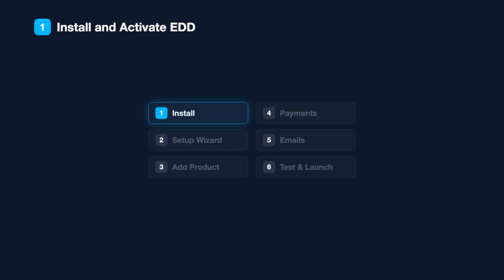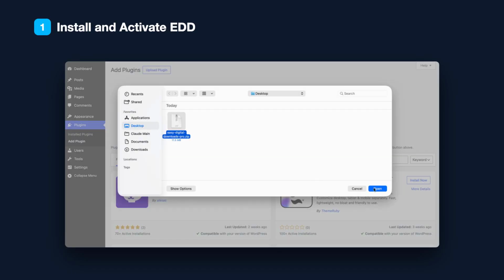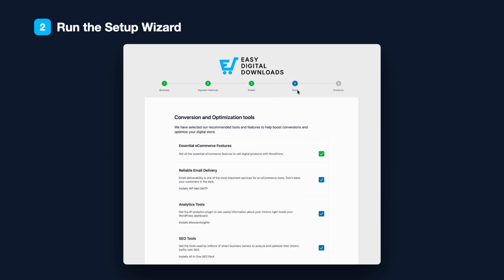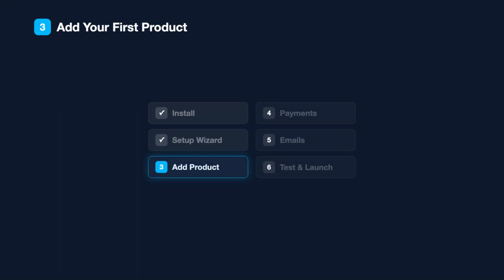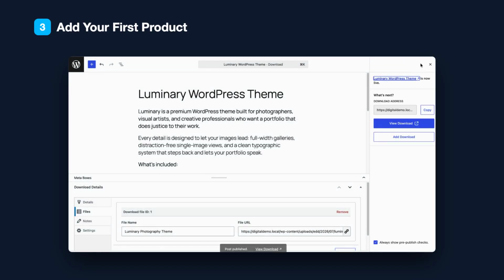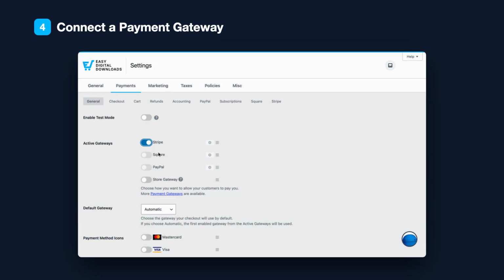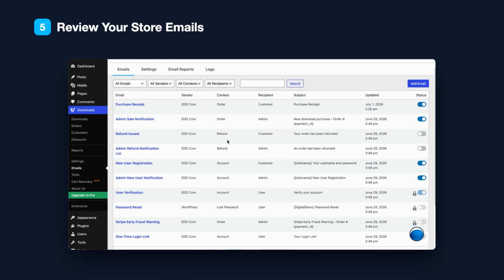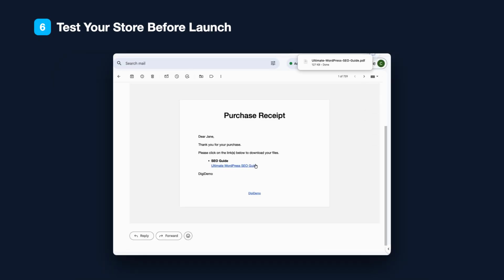Getting Started with Easy Digital Downloads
Getting started with Easy Digital Downloads takes six simple steps, from installing the plugin to your first sale.

This is your quick overview of the six steps to go from installing Easy Digital Downloads (EDD) to making your first sale.

► Step 1 is installing the plugin. Search for it right from your WordPress Plugins screen if you're on the free version, or download it from your EDD account and upload it if you have a Pro plan.
► Step 2 is the Setup Wizard, which walks you through five initial configuration steps: your business details and currency, a payment method, your purchase receipt email, some recommended tools, and your first product.
► Step 3 is creating a product. Go to Downloads » Add Download and fill in a name, description, image, price, and file.
► Step 4 is enabling a payment gateway like Stripe, PayPal, or Square from Downloads » Settings » Payments.
► Step 5 is your store emails, managed from Downloads » Emails, including the purchase receipt that sends automatically after every sale.
► Step 6 is running a test order before you launch, then turning off test mode once everything checks out.

Most stores are up and selling the same day. In the next videos in this series, we take a closer look at each of these six steps.

⏱️ Chapters:
0:00 Introduction
0:12 Step 1: Install
0:26 Step 2: Setup Wizard
0:49 Step 3: Add Product
1:06 Step 4: Payments
1:18 Step 5: Emails
1:29 Step 6: Test and Launch
1:43 Recap and Next Steps